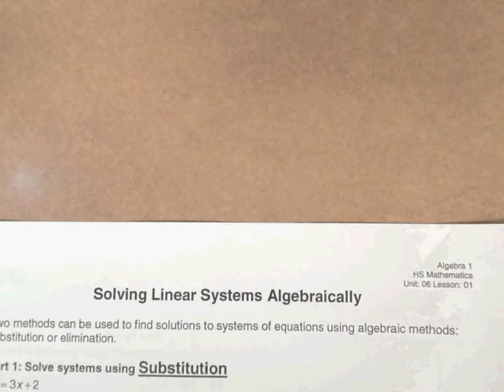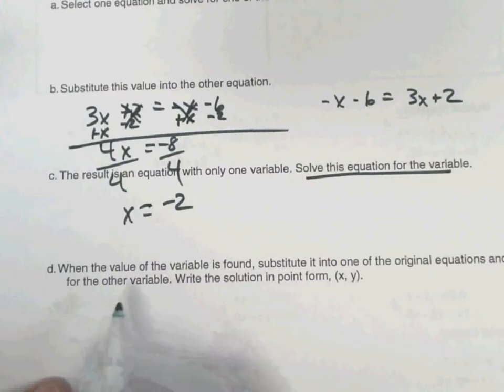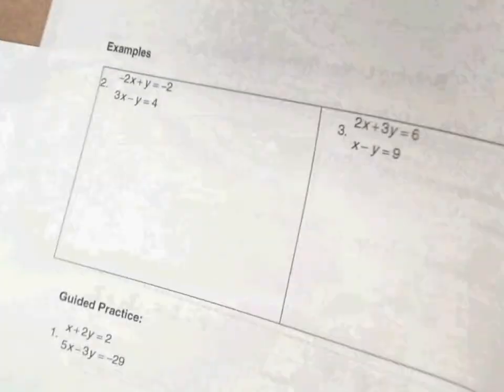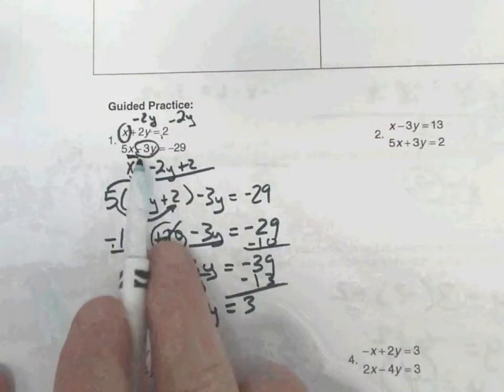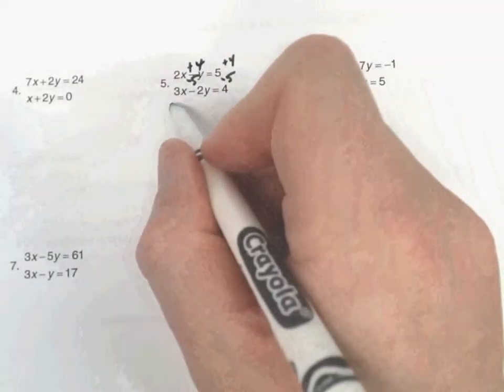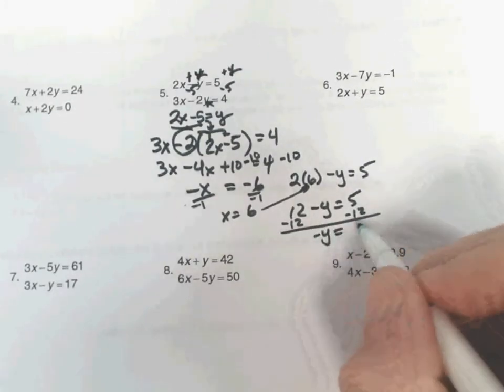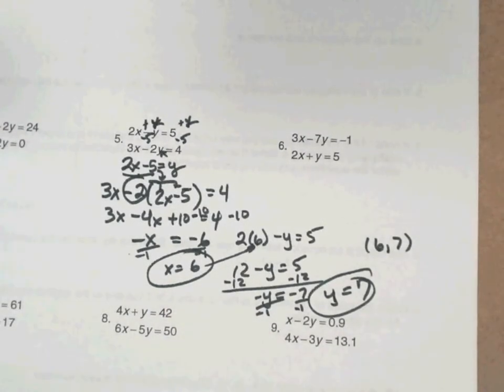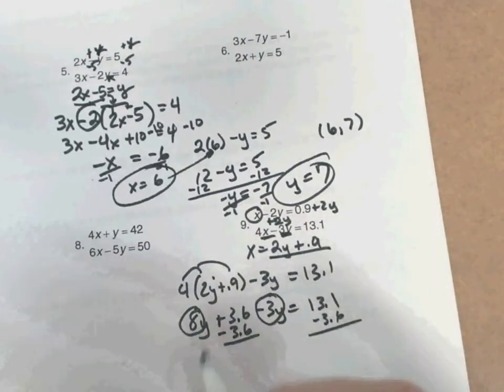Solving Sys Algebraically - Substitution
Probs 5 and 9